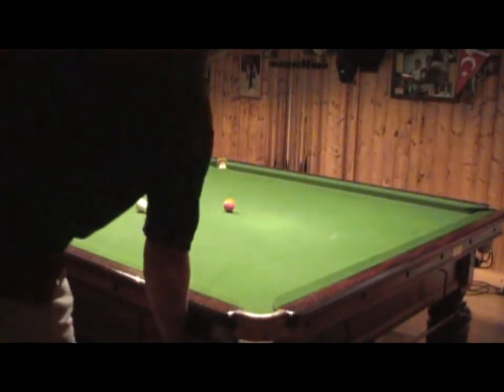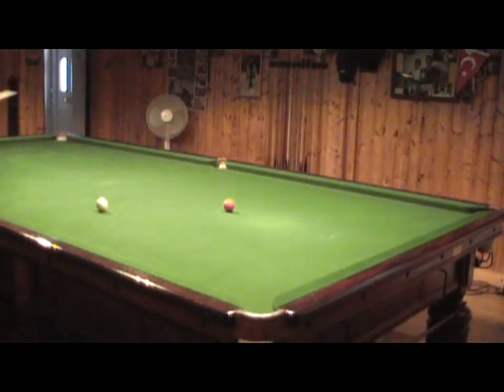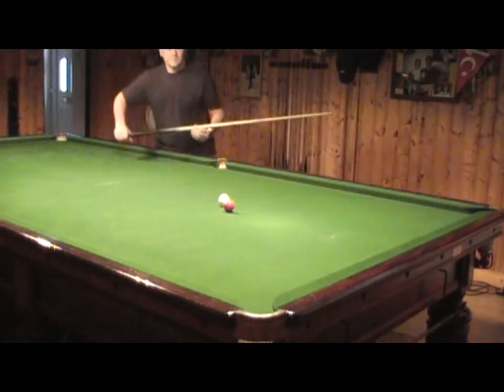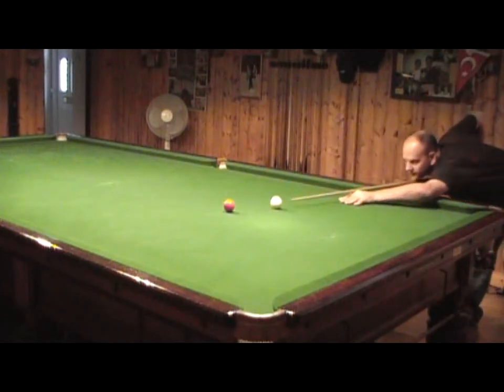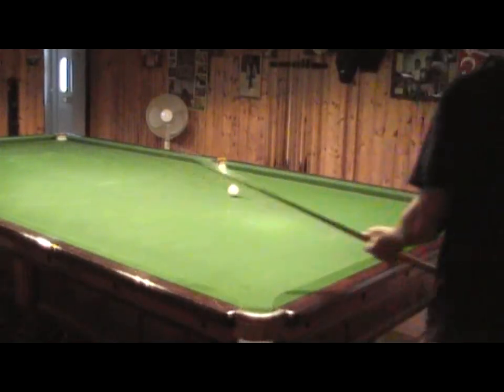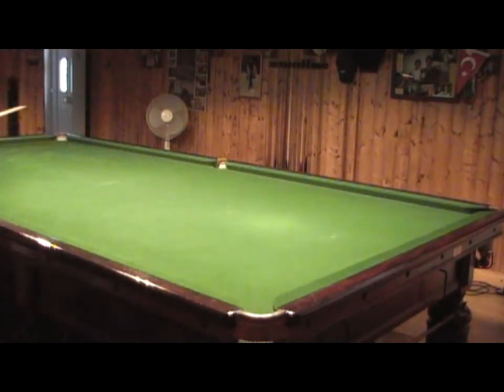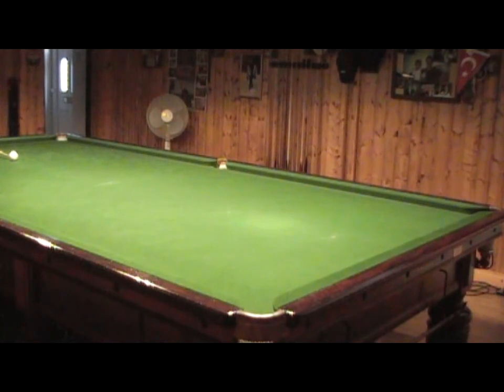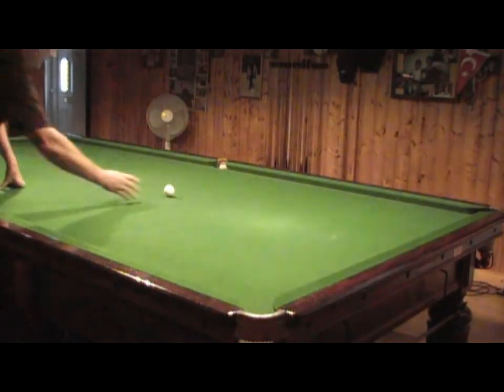Del Hill Part 1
On the farm